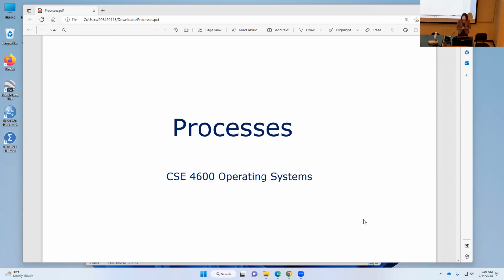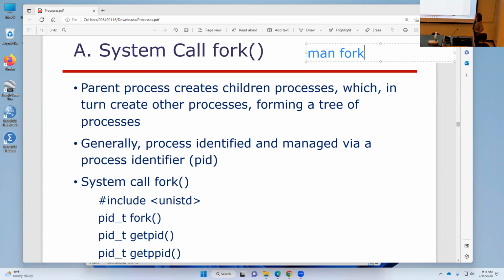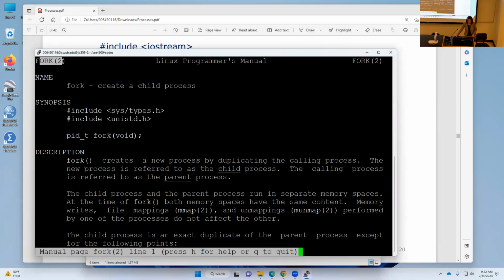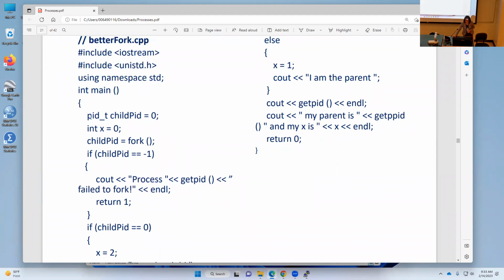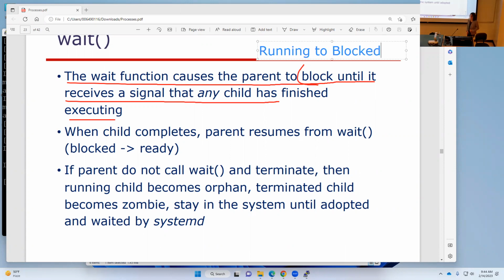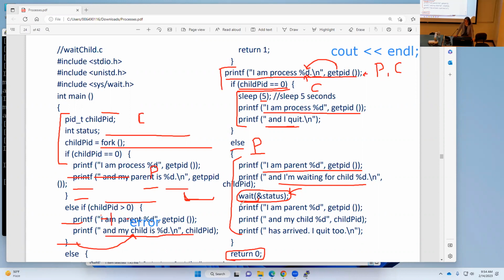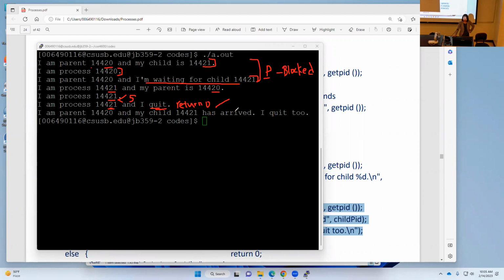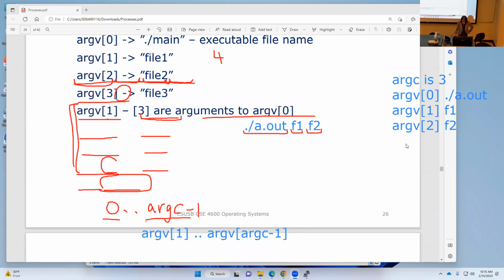February 14 Lecture 07 Processes Programming